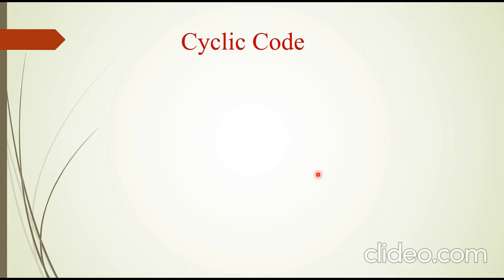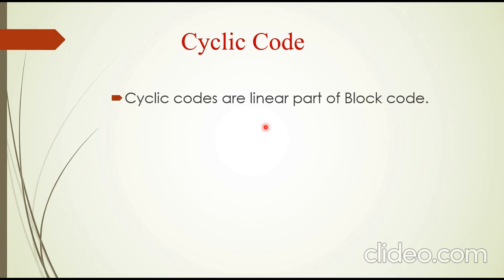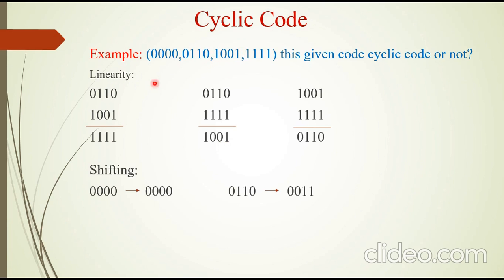Basics of Cyclic Code